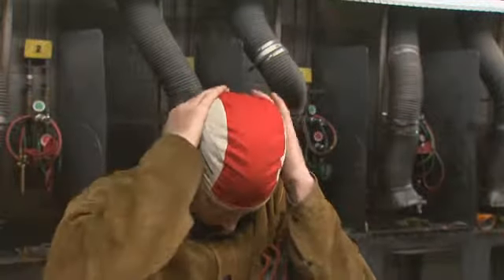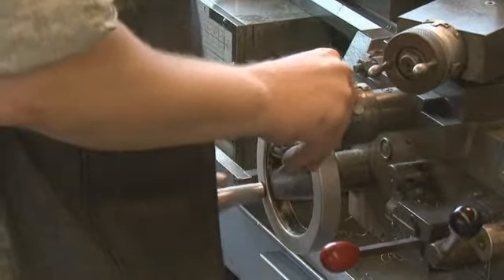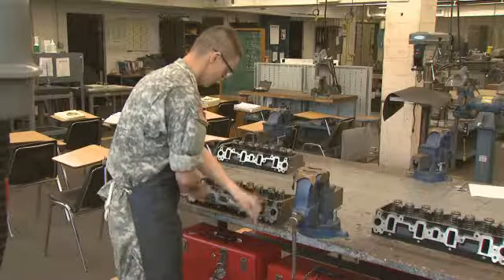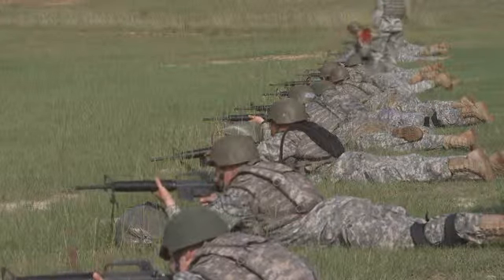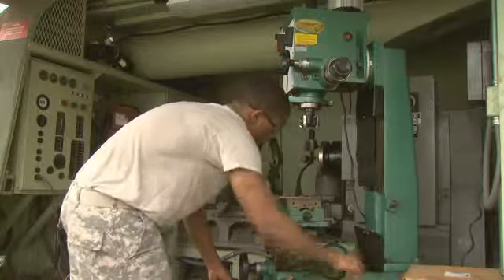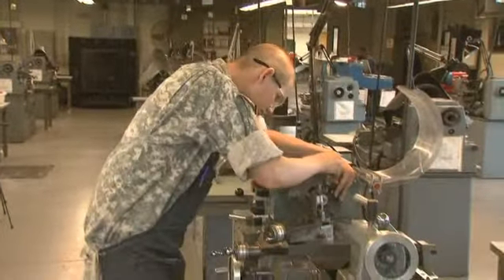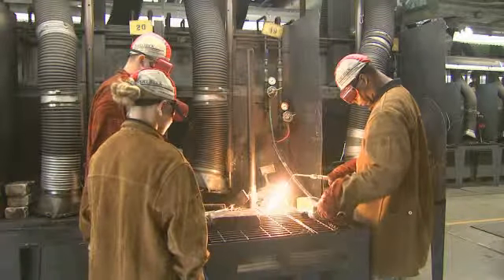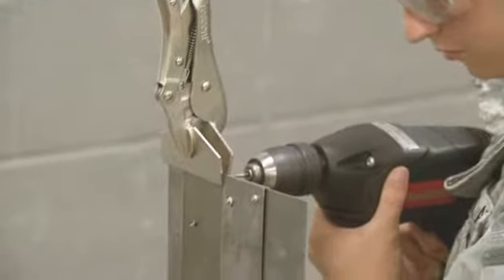MOS 91E ALLIED TRADE SPECIALIST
The allied trade specialist is primarily responsible for supervising and performing the fabrication, repair and modification of metallic and nonmetallic parts. They operate lathes, drill presses, grinders and other machine shop equipment.